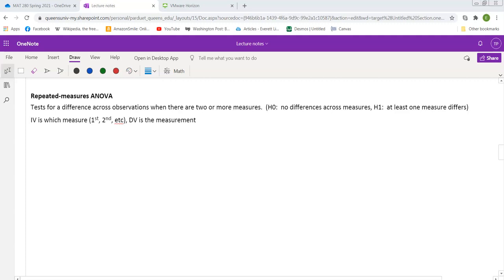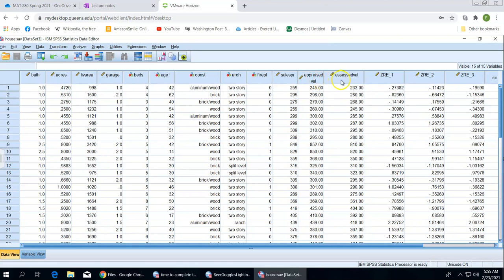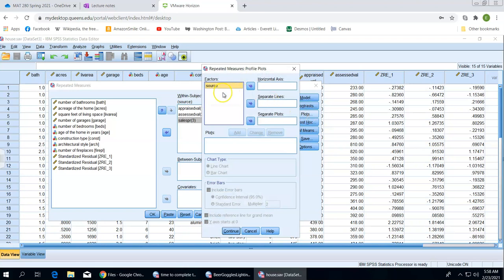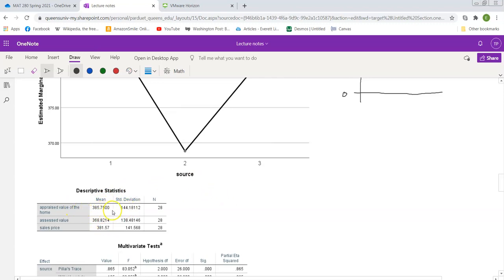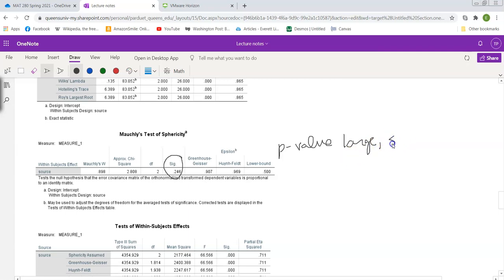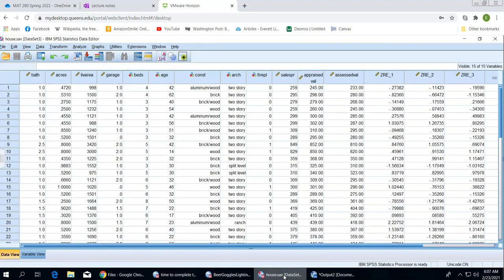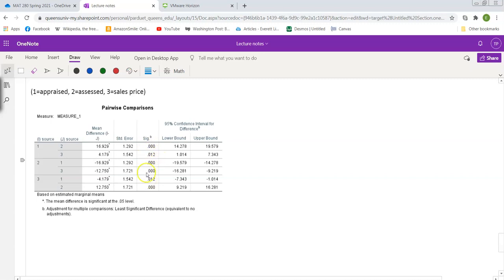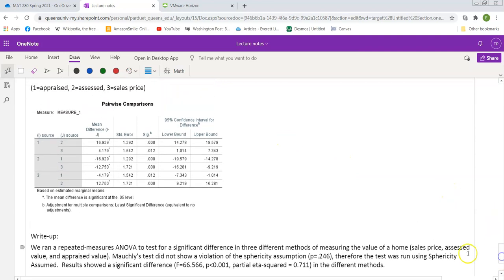repeated measures ANOVA